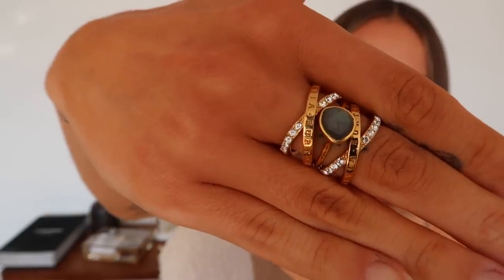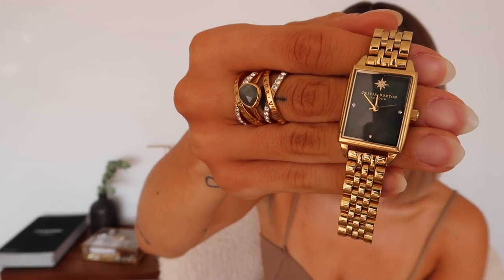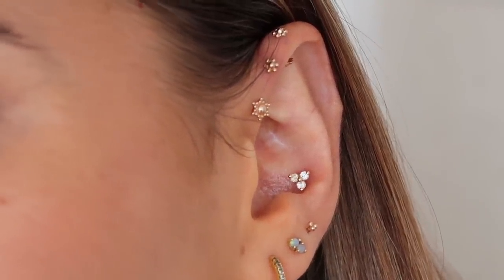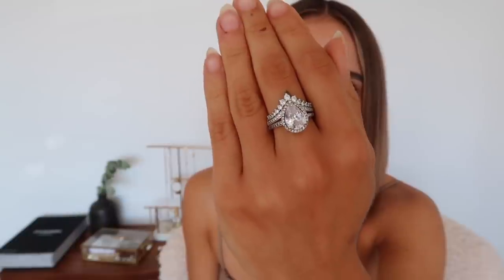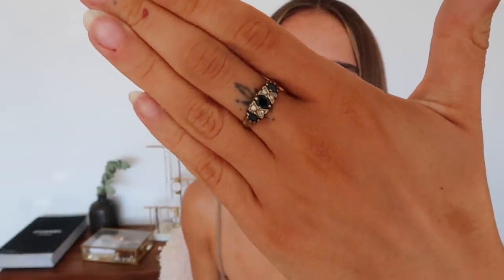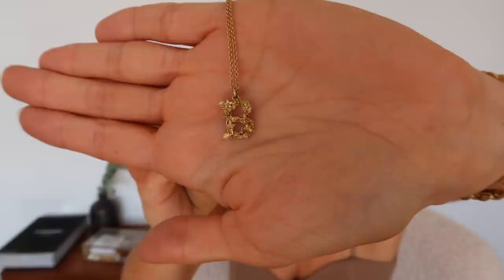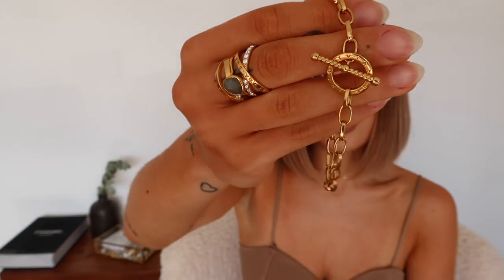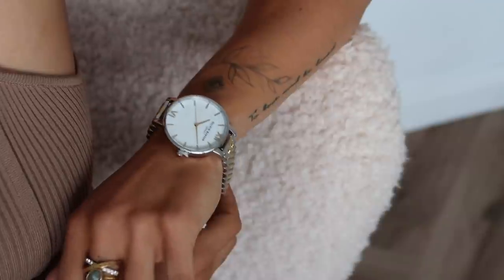JEWELLERY COLLECTION AND MOST WORN PIECES | Suzie Bonaldi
My Jewellery Collection and Most Worn Pieces 2020: includes my nose and cartilage piercing info as well as vintage jewellery, sentimental pieces and costume jewellery.

EARRINGS:
Astrid and Miyu Huggies

(similar) Astrid and Miya Moon Pendant

Previous Mejuri x Suzie Bonaldi Collection

**Maria Tash Helix Stud

(similar) Gold Hoop with Pearl Drop

(similar) Chunky Hoops

Missoma Huggies

Astrid and Miyu Cuff

ASOS Jewelled Cuffs (not available)

(similar) ASOS Strand Earrings

(similar) Starfish Earrings

NOSE STUD:
Nose Stud - Guru / Amazon

Pandora Crown Ring

Pandora Tear Drop Ring

Angel Necklace - honestly not sure what brand this was from... if anyone knows, let me know!

Locket Bracelet (the only similar one I've found - little bit pricey)

For the Opal Heart Earring/Opal Ring/Australian Opal Bracelet: Local Eclectic have some very similar styles and some even more modern than mine

Black Stone Ring(s)

Gucci Hair Slide

Pandora Charm Bracelet

DESIGNER/COSTUME JEWELLERY:

Versace Ring

Snake Ring (etro)

YSL Star Hoops - Out of Stock

Chloé LOVE Bracelet

Dior Friendship Bracelet

Dior Pearl Earrings (tribal)

Chanel Vintage Charm Bracelet

NECKLACES:

Alex Munroe B Necklace

Star Chocker - Net-a-Porter

Monica Vinader Hammered Coin S Necklace

(similar) Celestial Layered Necklace

Pretty Little Thing California Necklace

INFLUENCER COLLABS:

Amelia Liana x Skinnydip (sold out)
Star Necklace
Dangling Star/Moon earrings
Star/Rose Quartz earrings

Estee Lalonde x Daisy;
**Luna Lock Necklace

**Snake Chain

**Sundial Necklace

**Luna Charm Bracelet

BRACELETS/WATCHES

**Olivia Burton Classic Large Dial Watch

**Olivia Burton Gold Bangle - Out of Stock

**Olivia Burton Glitter Face Watch

Pandora Charm Bracelet

Monica Vinader Link Bracelet

Jewellery Stand